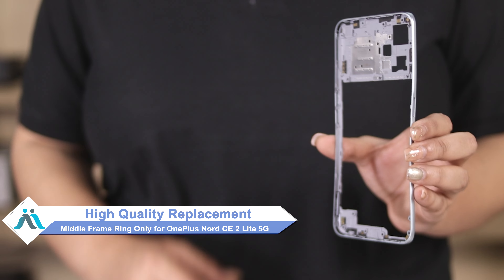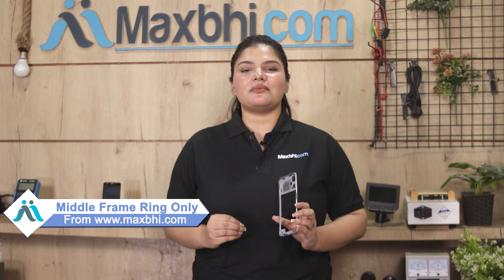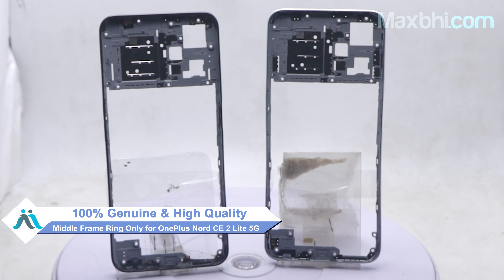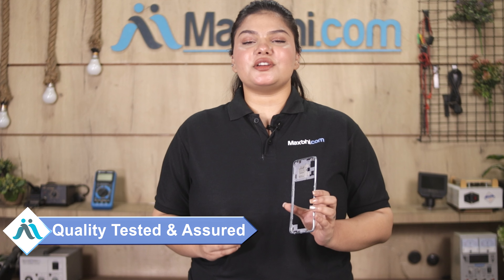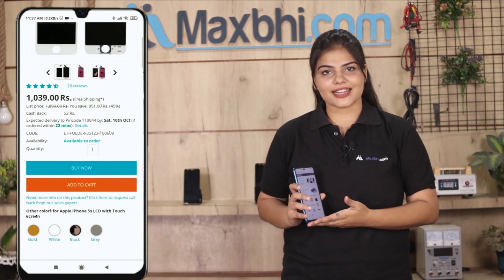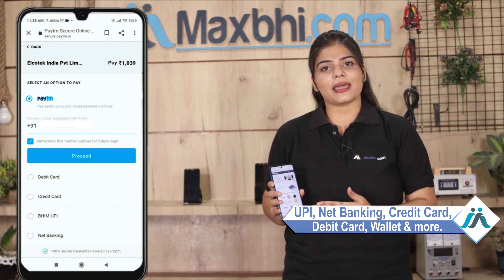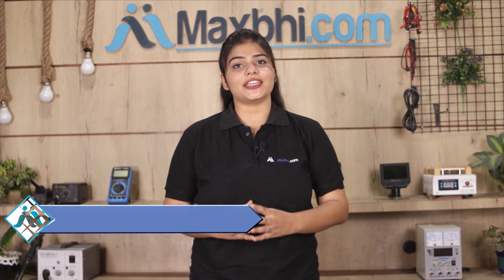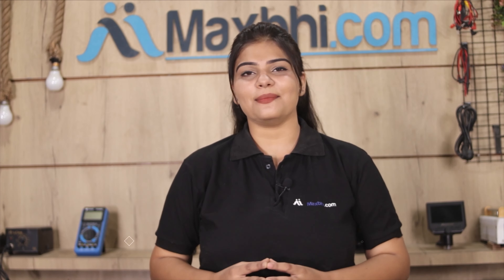Buy OnePlus Nord CE 2 Lite 5G Middle Frame Ring Only, Free Delivery High Quality Best Price Maxbhi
Damaged Middle Frame Ring Only in your OnePlus Nord CE 2 Lite 5G? The replacement Middle Frame Ring Only for OnePlus Nord CE 2 Lite 5G comes with replacement warranty and the shipping is done in secured packing to make sure you get the product in perfect shape.